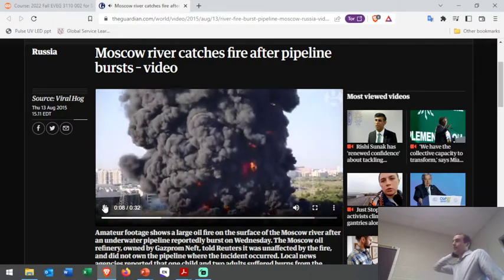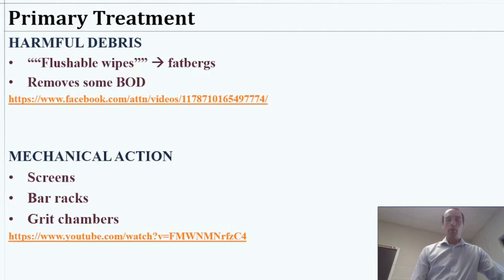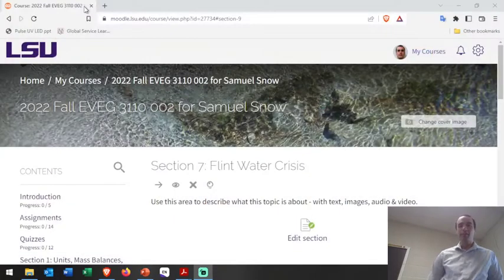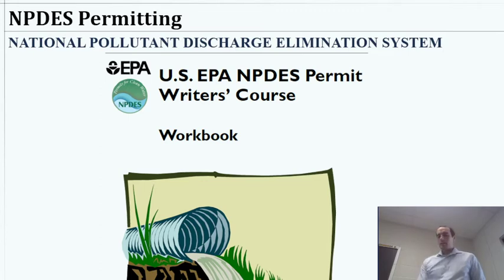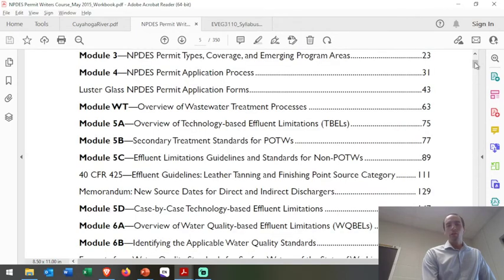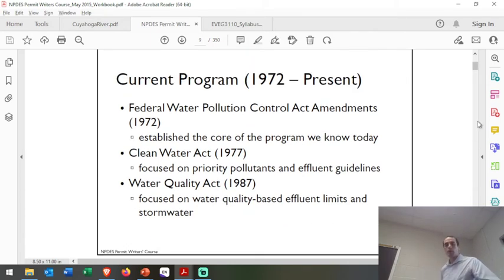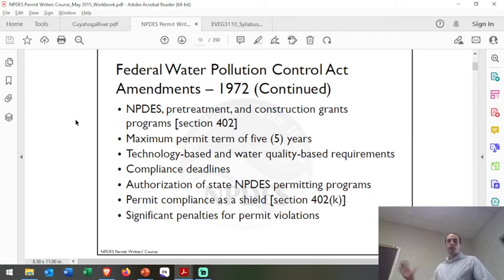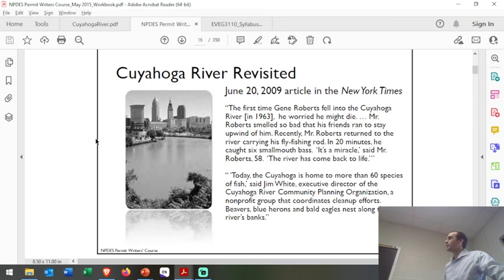EVEG 3110 Intro to WW Treatment pt2